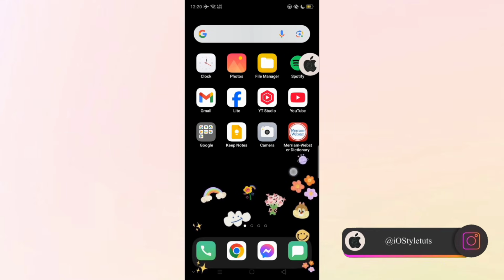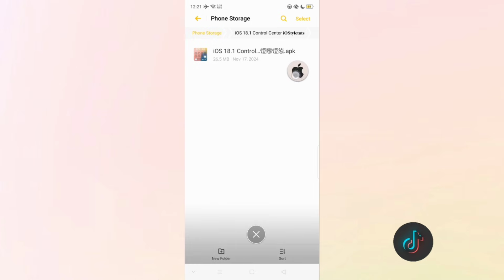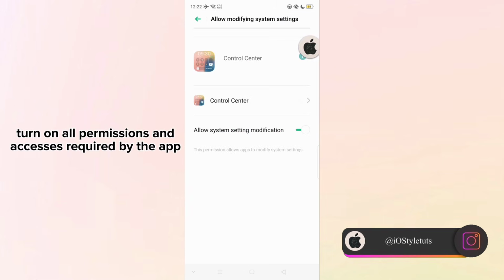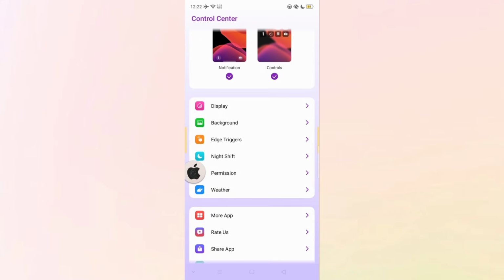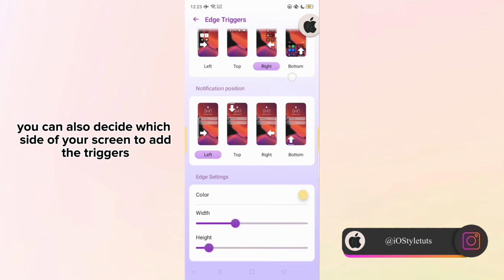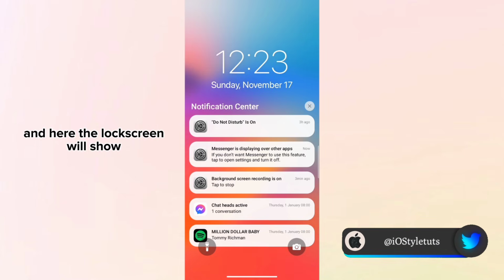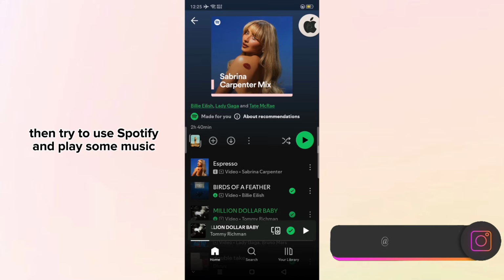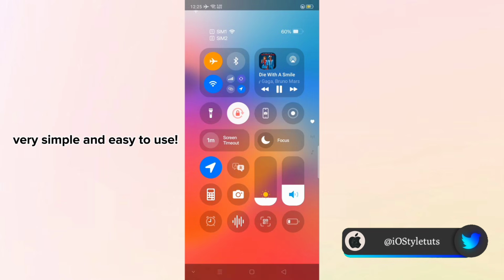New iOS 18 Control Center with working features on any Android